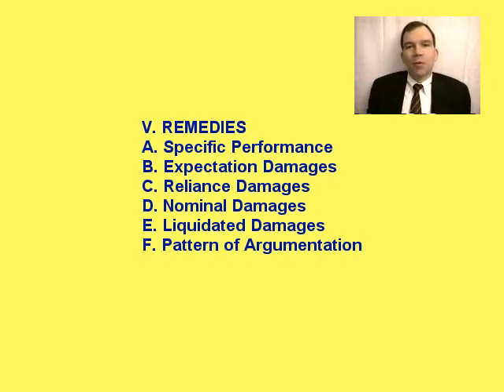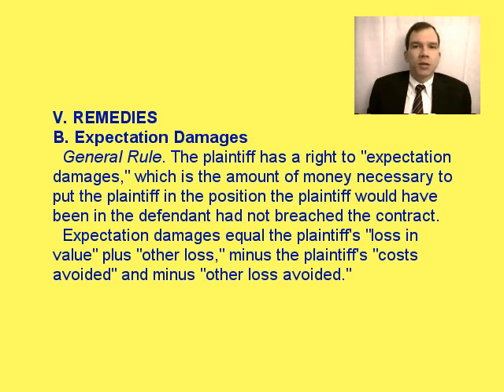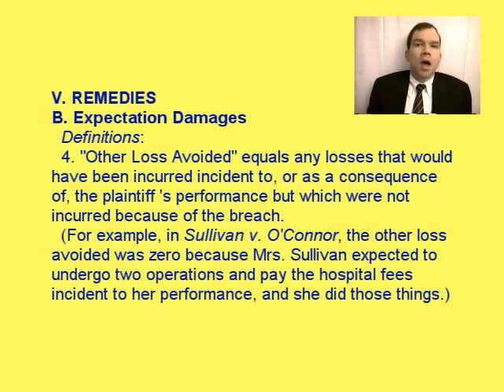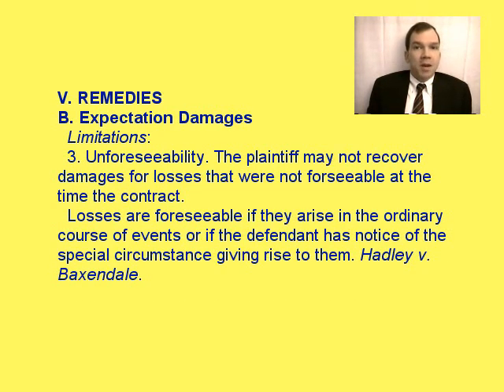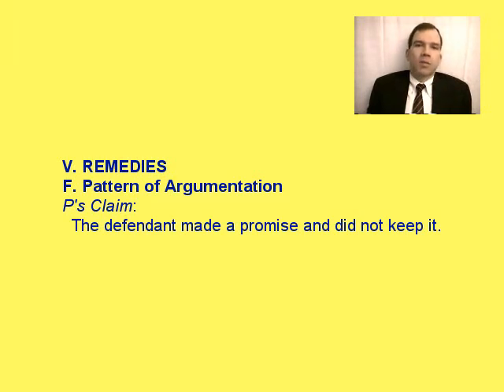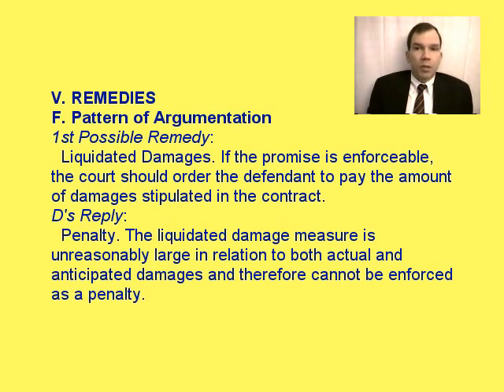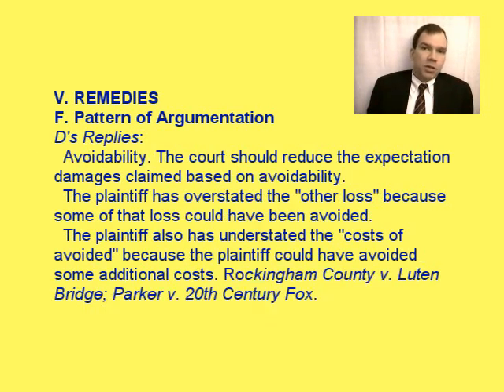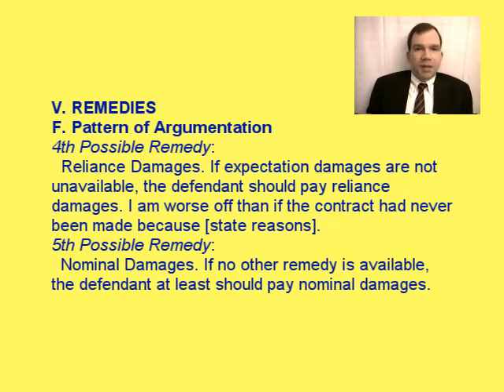Contracts Review Video V: Remedies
Prof. Gregory E. Maggs prepared this review video for his students at The George Washington University Law School. The text of the slides in the video is available here: